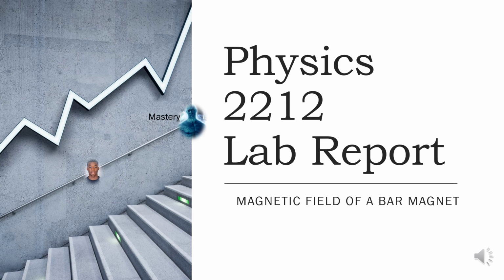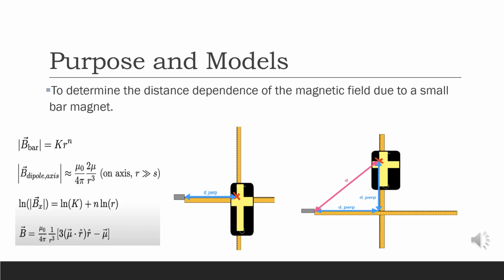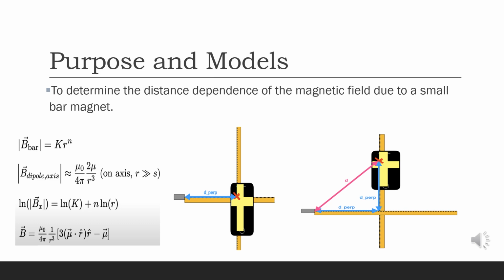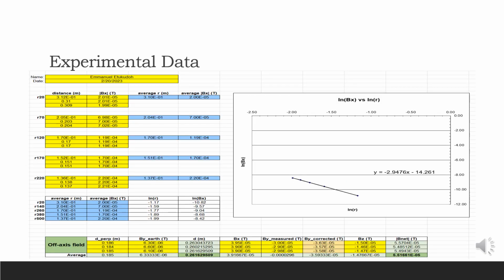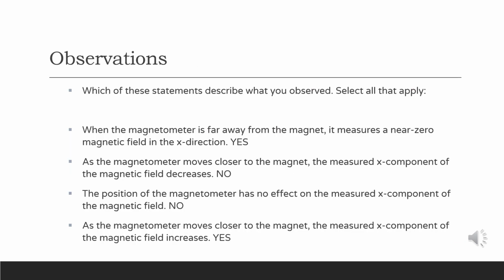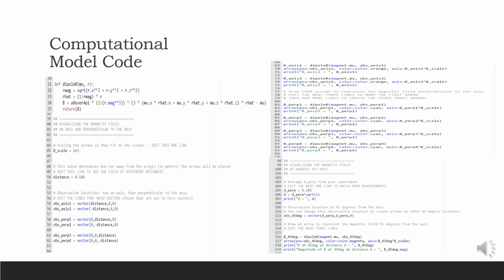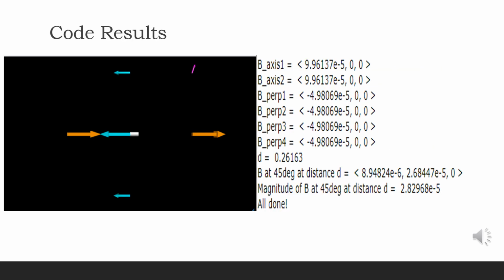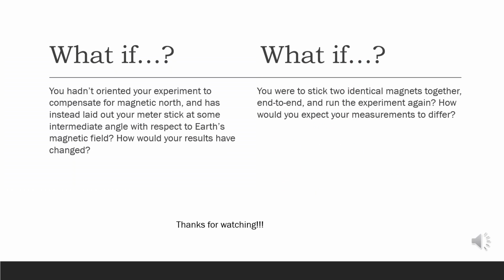Georgia Tech PHYS 2212 Lab 3 - Magnetic Field of a Bar Magnet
Spring 2023